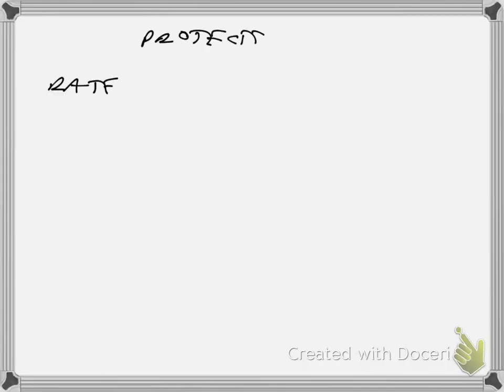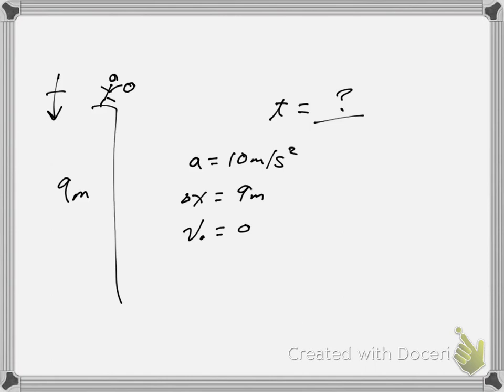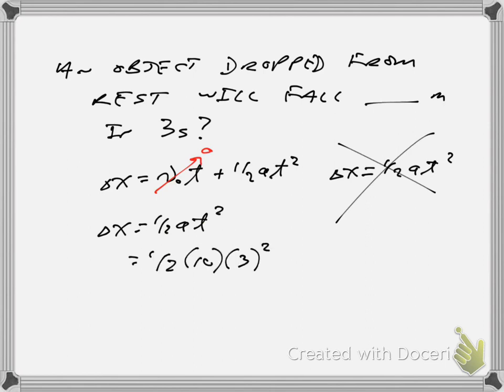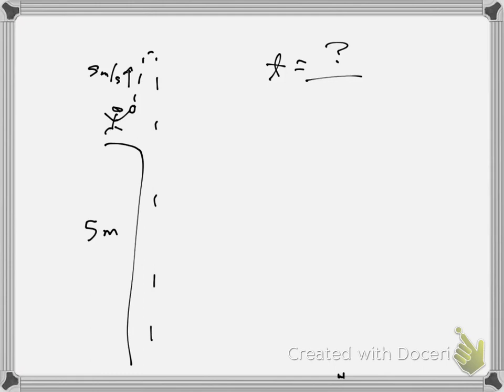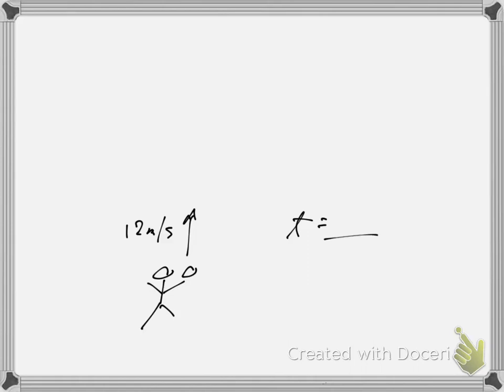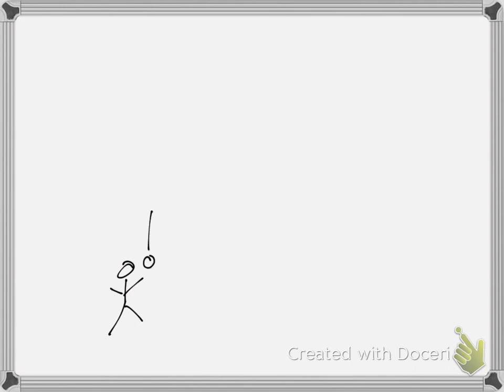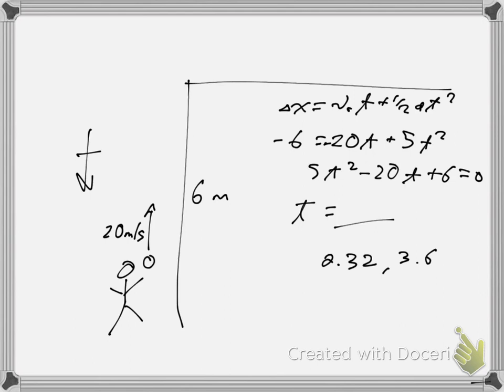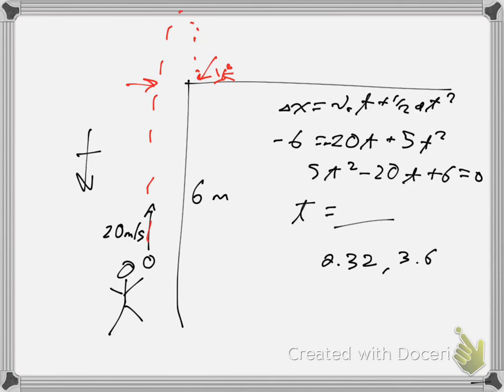AP1 Projectile Motion - Vertical Launches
An introduction to the topic of projectile motion, only dealing with vertical launches.